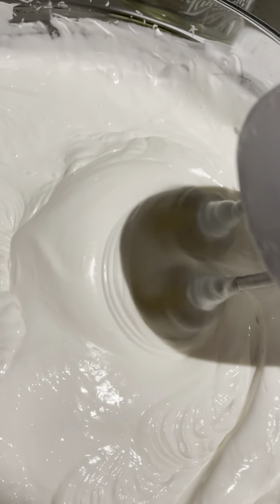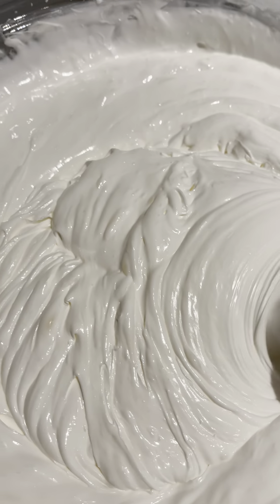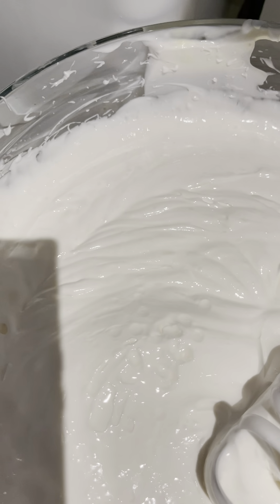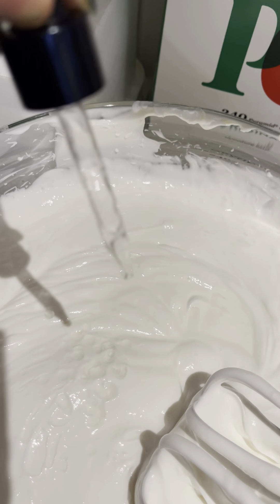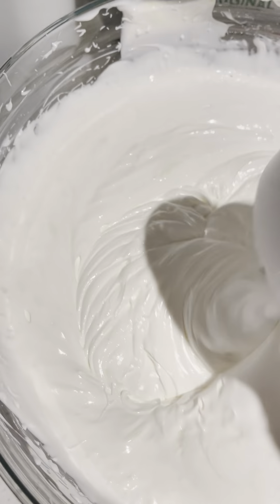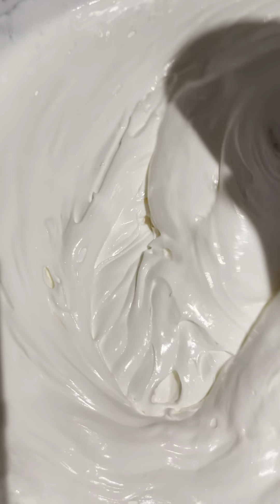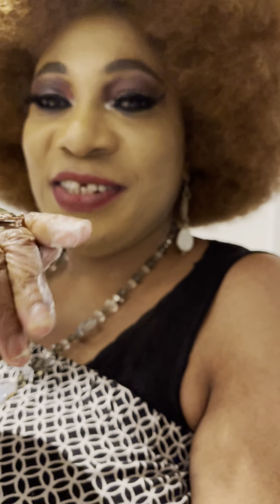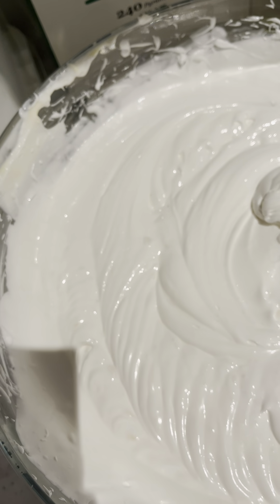Cream making classes by one of my trainee.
Luxury body cream